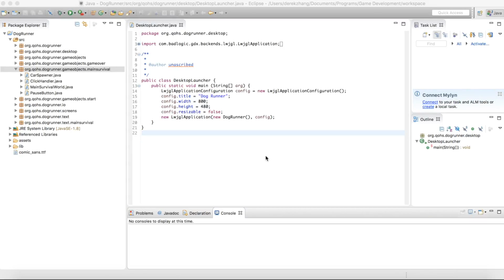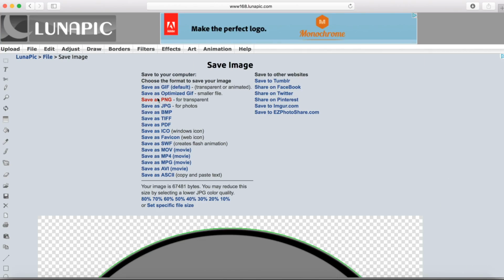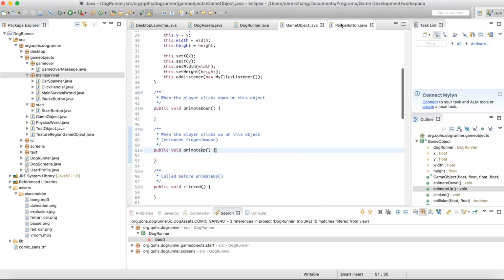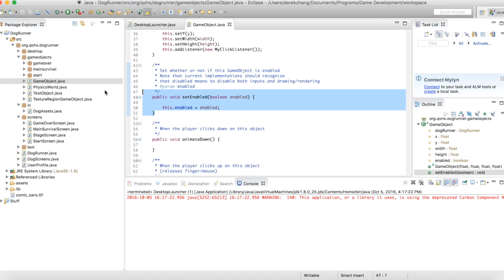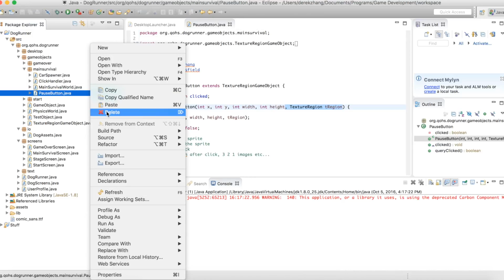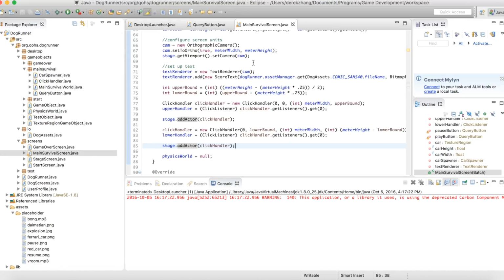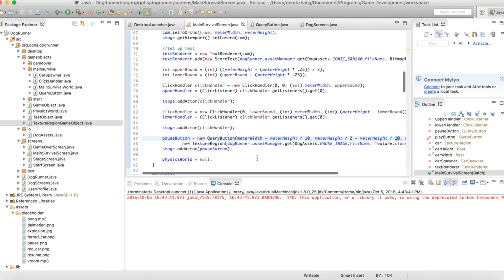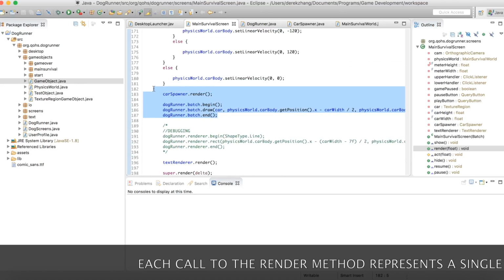Game Dev - Programming Guide 1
This is the basics of programming our game: Dog Runner.
Let's go QO Game Development 2016!